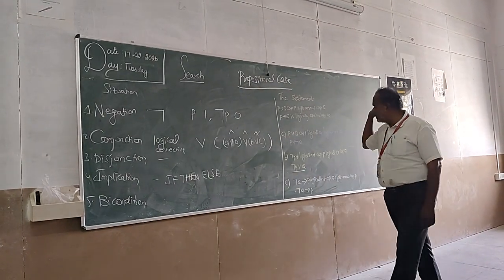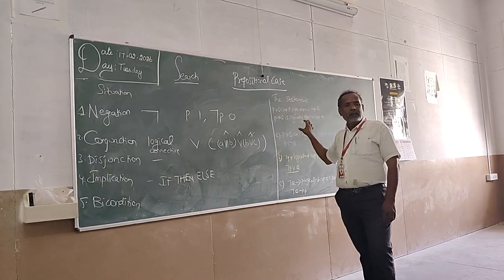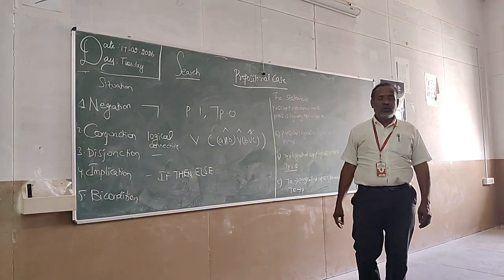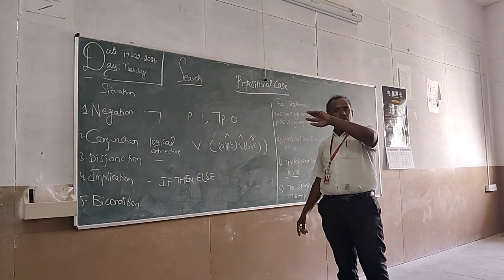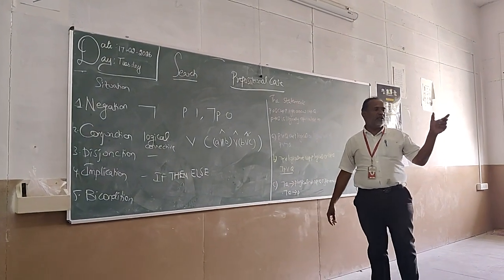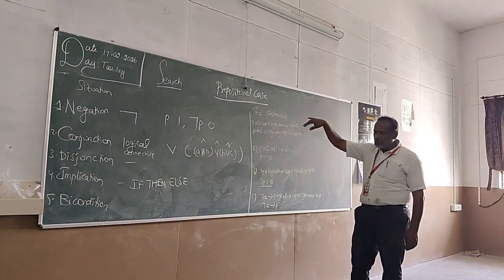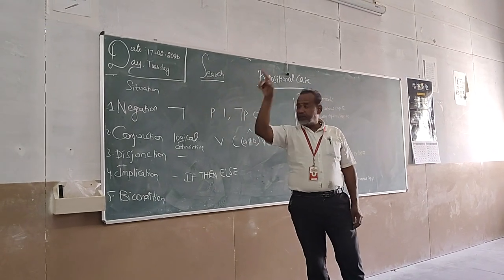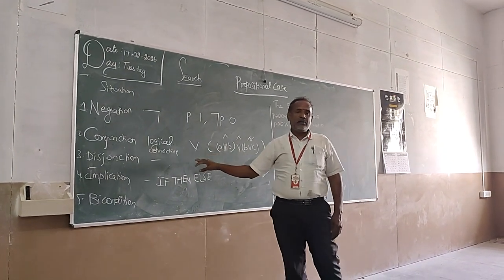Propositional case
Konowledge Representation And Resoning
A propositional case refers to a scenario within propositional logic where specific, atomic statements—assigned as either true or false—are analyzed using logical connectives (e.g., AND, OR, NOT, IF-THEN) to determine the truth value of a complex, compound expression. These cases are foundational in AI, computer science, and logic to model, deduce, or verify facts based on consistent rules